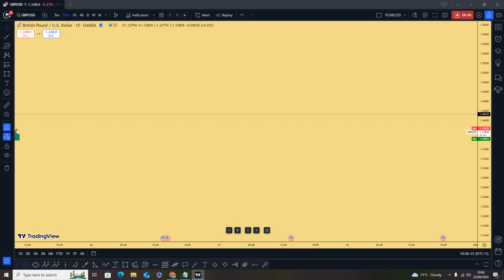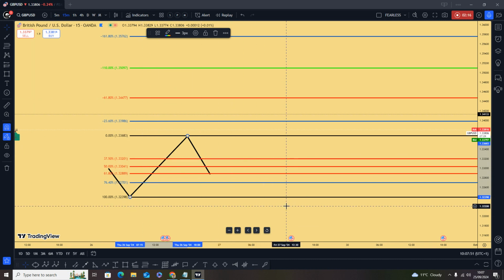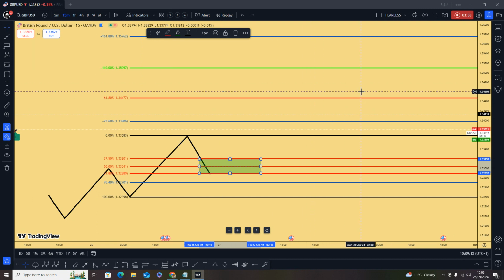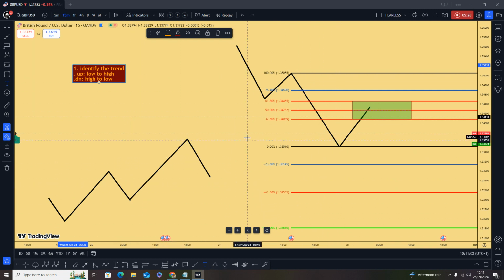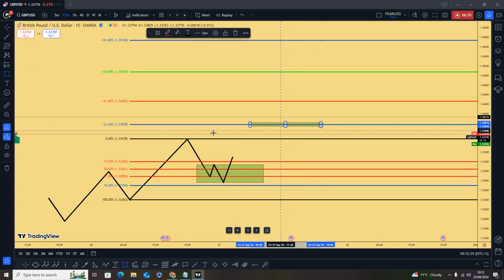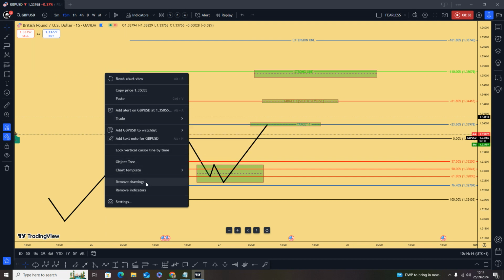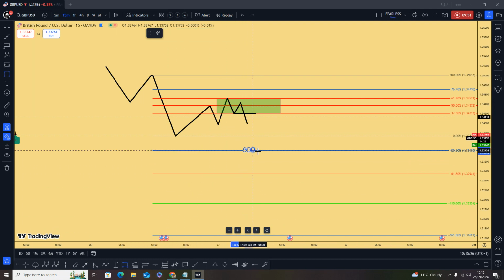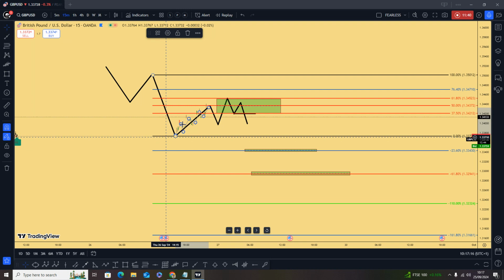How to trade with Fibonacci retracements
In this quick video, I’ll explain how I use Fibonacci retracement to enhance my trading strategy and market analysis. Discover how to identify potential pullback zones in trending markets and use Fibonacci levels to determine buy/sell areas and profit-taking opportunities.

Identifying Pullback Zones:
I use Fibonacci retracement in a trending market to find likely areas where prices might pull back. These retracement levels (37.5% - 61.8%) help me pinpoint potential buy and sell zones as the market retraces before continuing its trend.

Profit-Taking Areas:
Fibonacci also helps me identify key levels for taking profits. These levels, particularly around -23.6% and -61.8% of the 0-100% retracement, often serve as ideal areas for exiting trades or locking in profits.